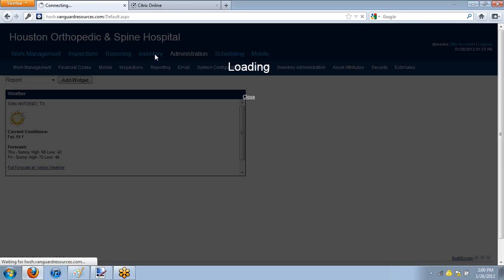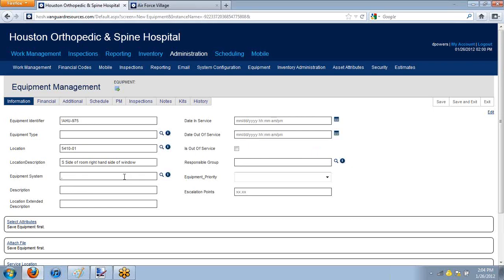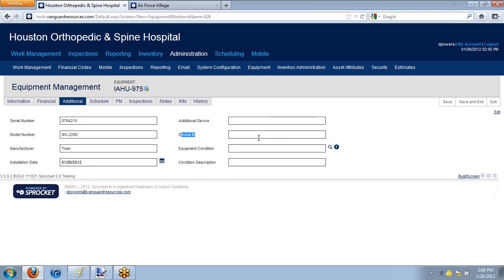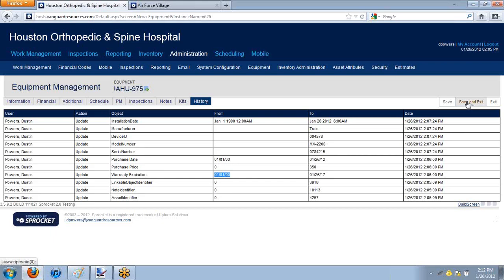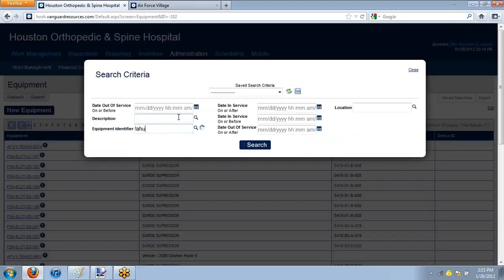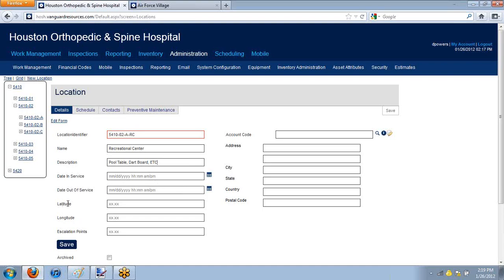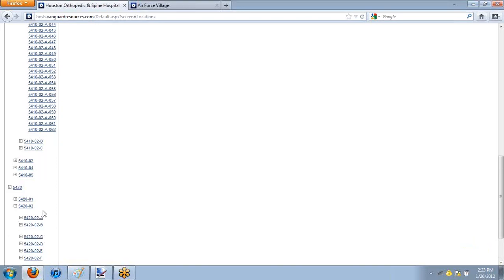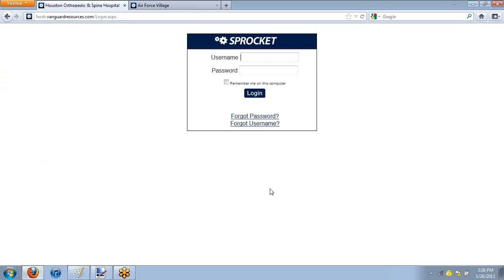Sprocket Equipment management, Locations, and Company info